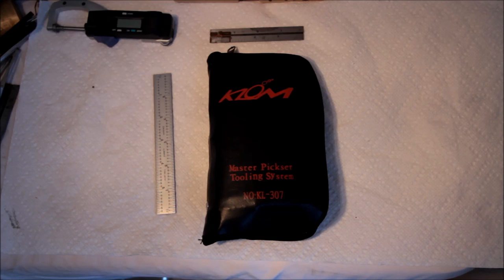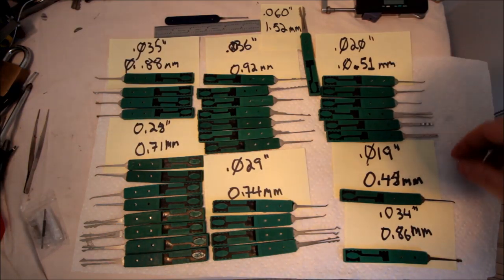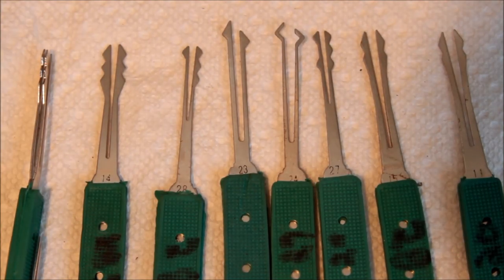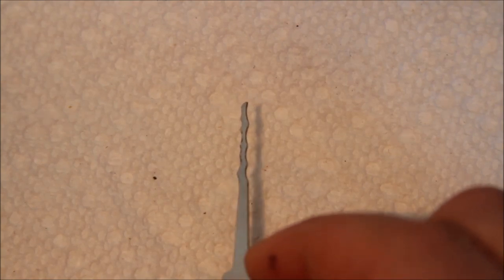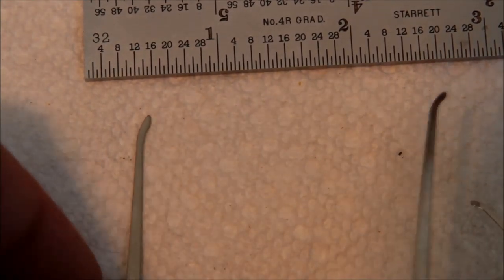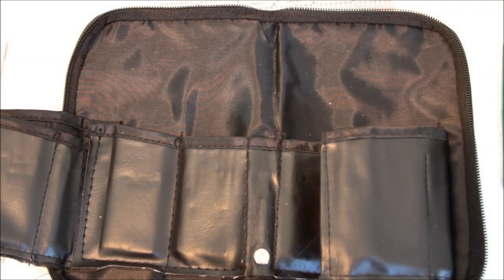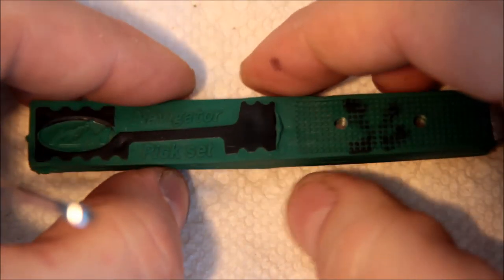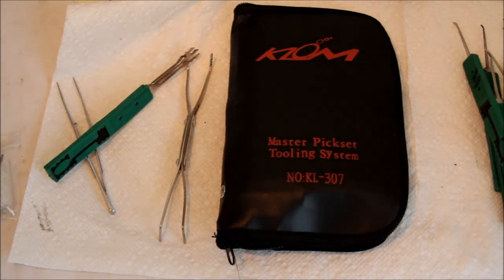(112) Klom "Master Pickset" Product Review (Full Version)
I recently purchased Klom's uber-pick set from our friends at DealExtreme (China).

The set is cheap (inexpensive) and cheap (low-quality), but does have a few high points.

I took the time to give close-ups and of all the picks and measurements of the metals... so the video is a bit long. I'll be assembling an abbreviated video for those who want the Reader's Digest version.